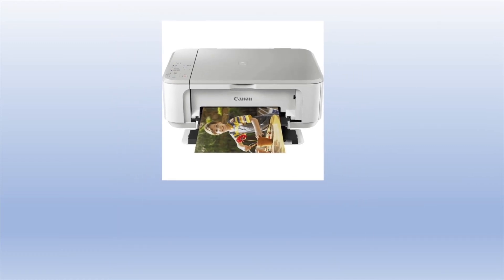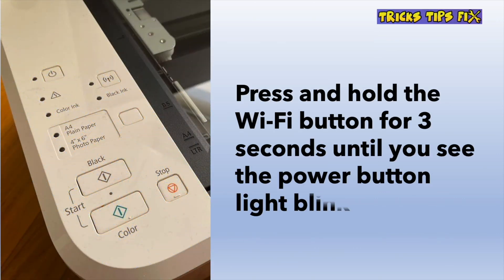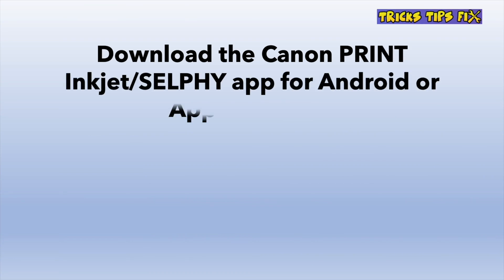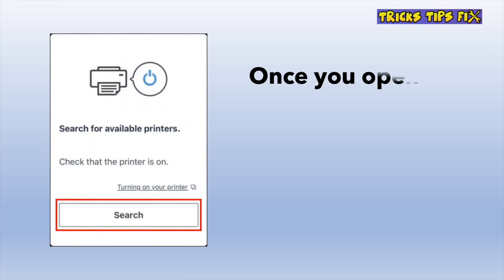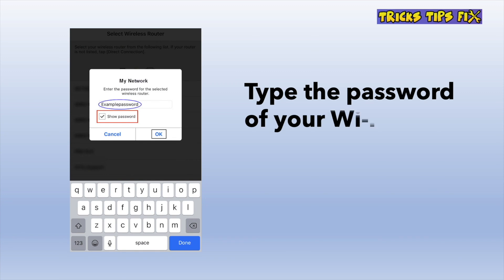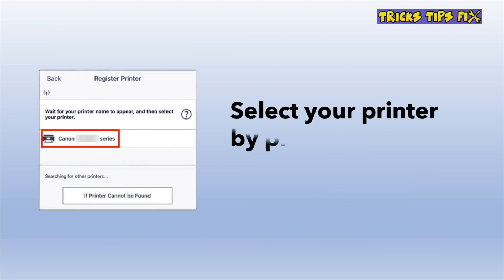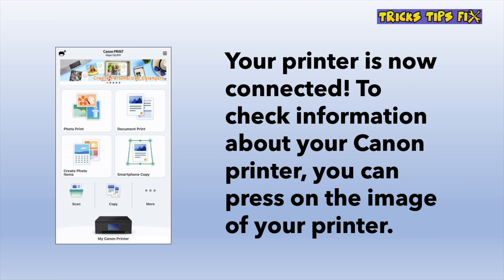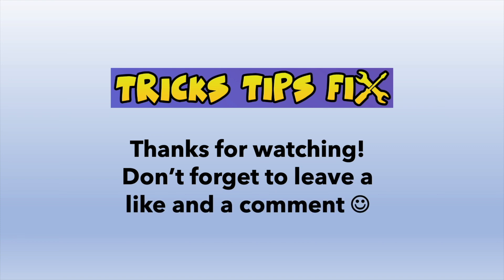Canon Pixma MG3600 : How to Setup the Wi-Fi (iPhone & Android) Wireless Connection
Step by step I will show you how to set up the Internet Wi-Fi of your Canon Pixma MG3600 in less than 5 minutes. It's easy and it can be done wirelessly with any iPhone, iPad or Android device.
↓↓Amazon links↓↓
►Canon Black Ink Cartridge for this printer
►Cheap Photo Paper, 4 x 6 Inch
►Glossy Thin Inkjet Paper 8.5x11
►Canon Pixma MG3620